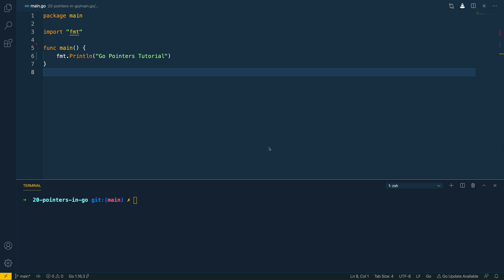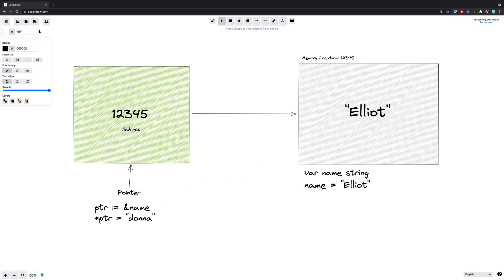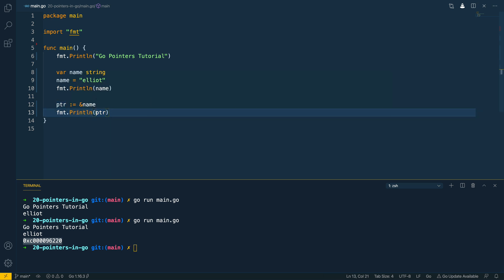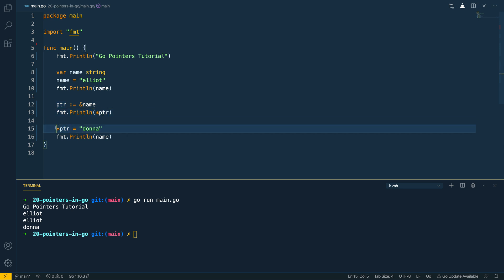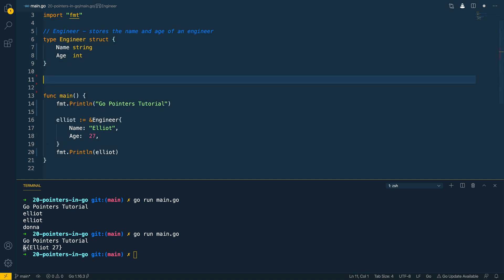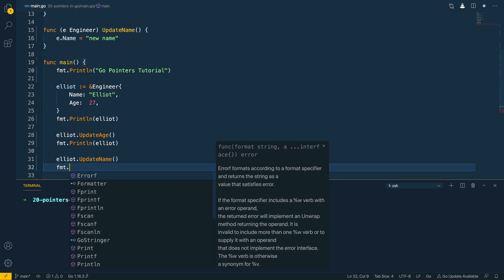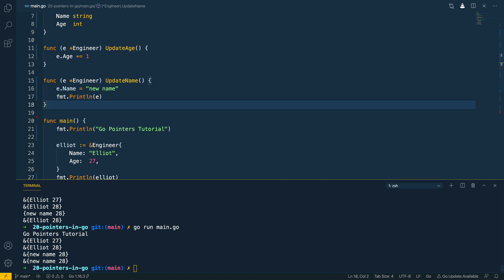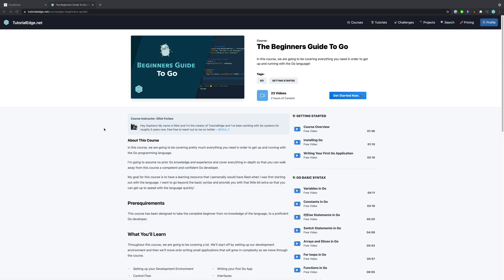Pointers in Go - Beginners Guide to Go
👨‍💻 For the price of $7.99 every month, sign up and gain access to a growing list of premium courses on my

Welcome Gophers, this video is part of my new course - a Beginner's Guide to Learning Go!

🎥 Recording Setup

Mic Boom